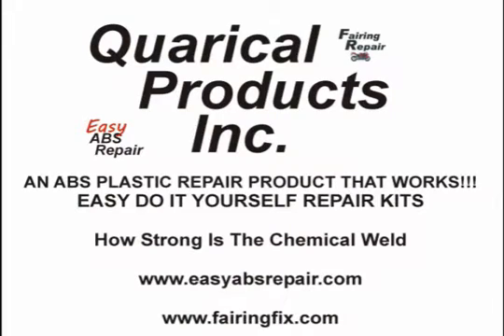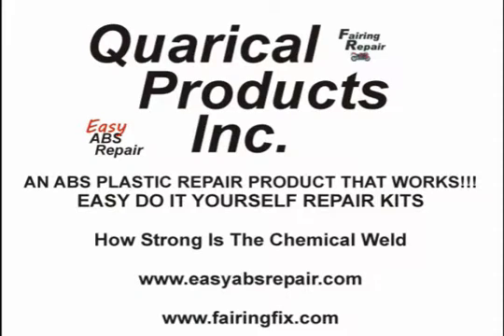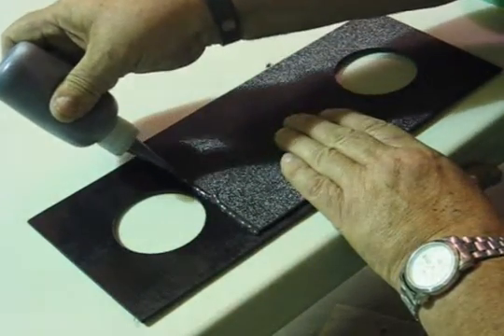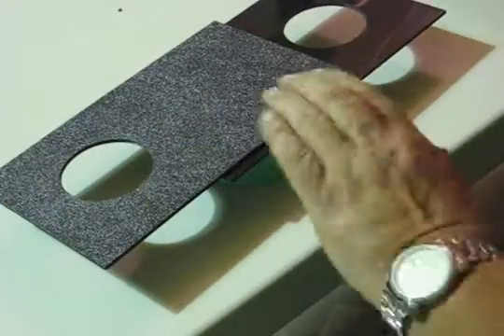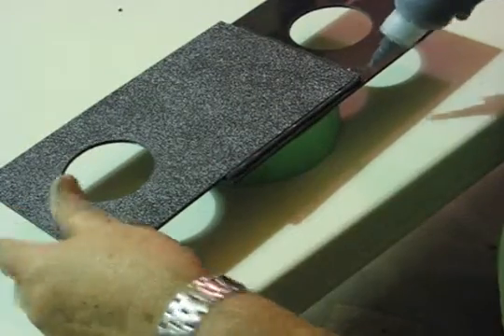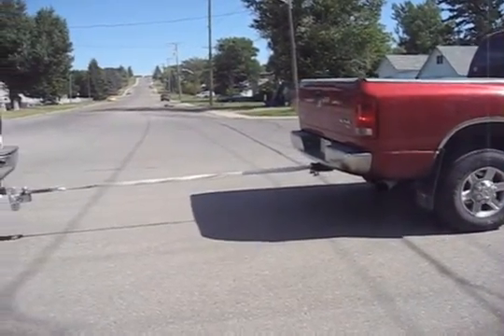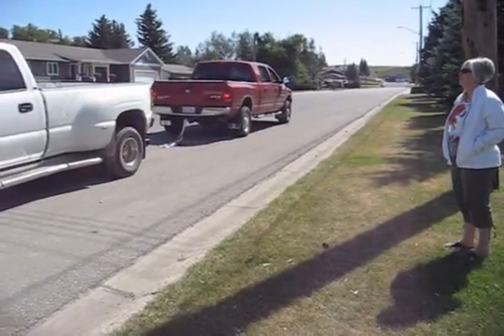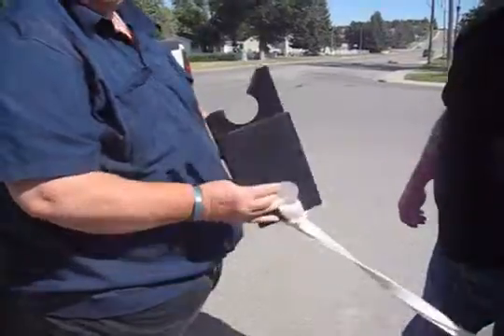How Strong Is The Chemical Weld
This video shows how strong the Easy ABS Repair chemical weld is by towing a truck using a bonded plastic